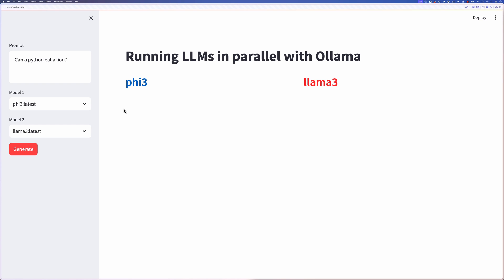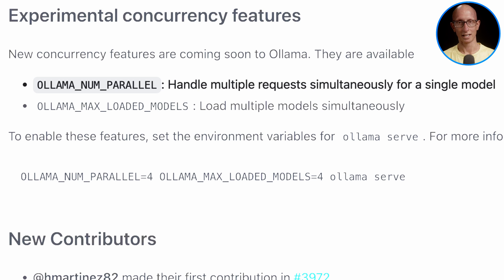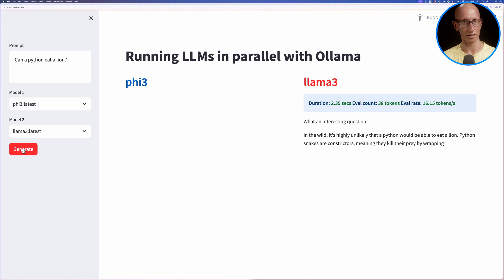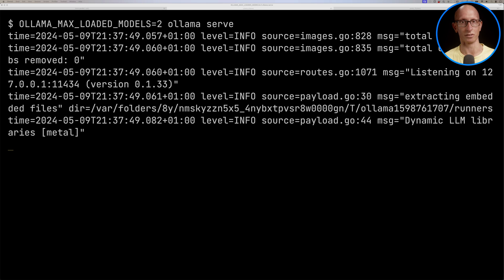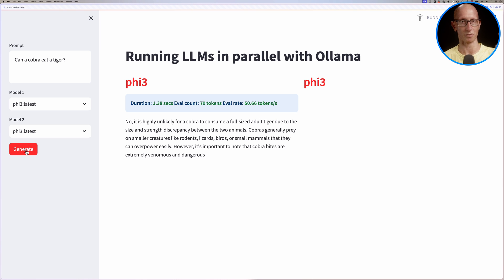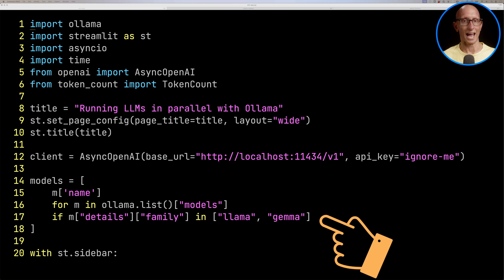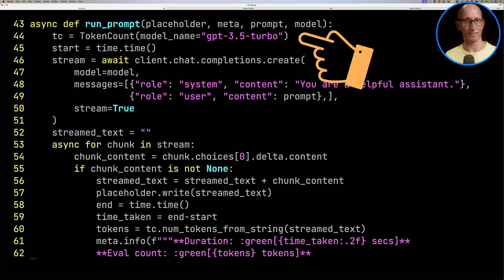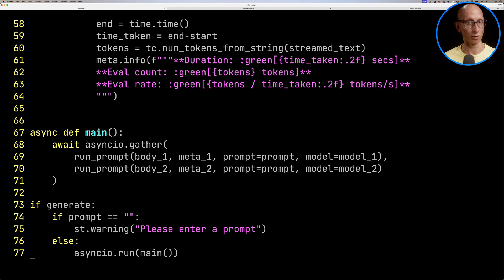Ollama can run LLMs in parallel!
In this video, we're going to learn how to run LLMs in parallel on our local machine using Ollama version 0.1.33.